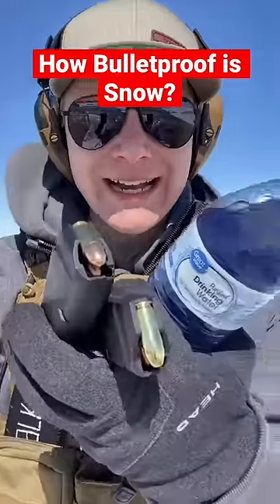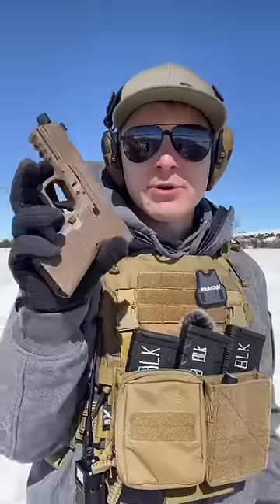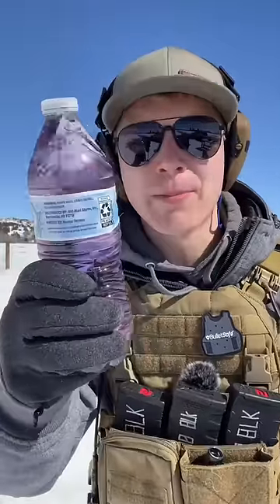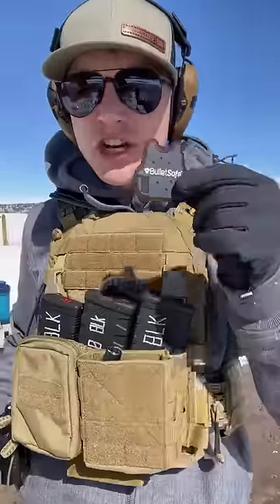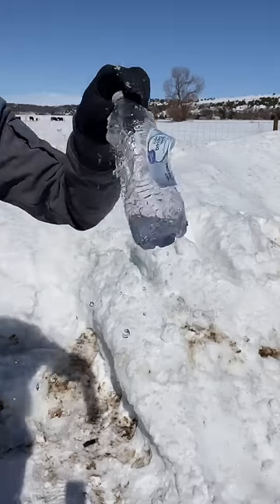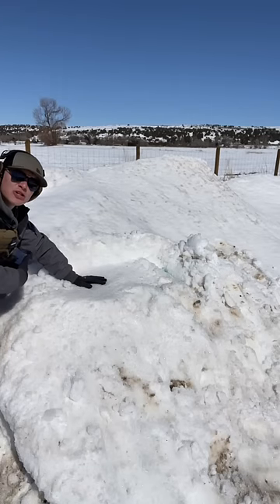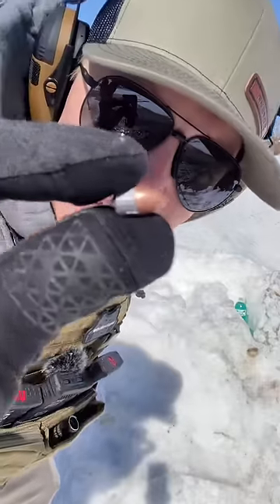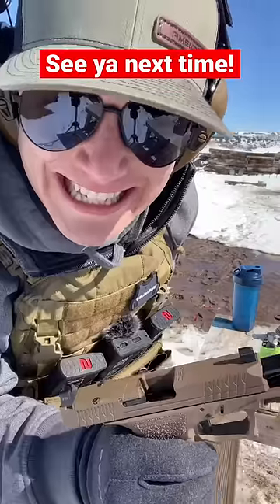Bulletproof *Snow* Bunker! HOW DEEP? civtac